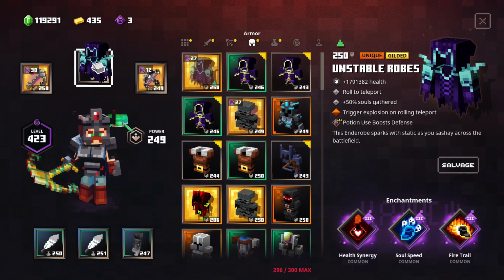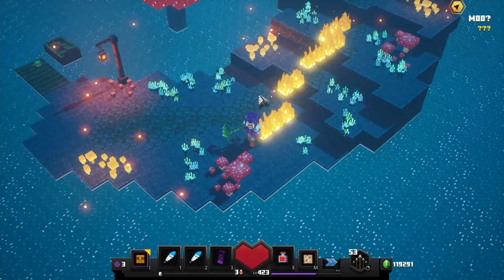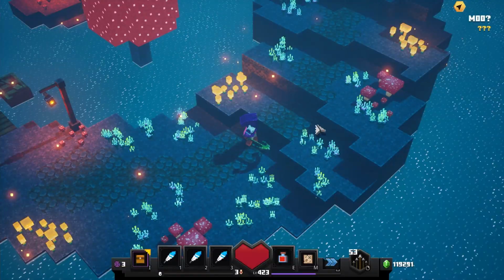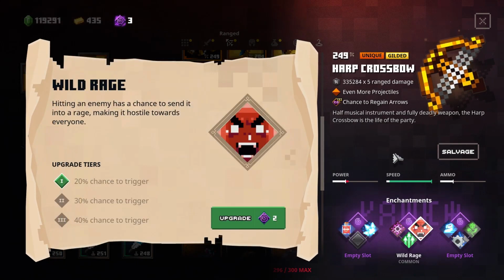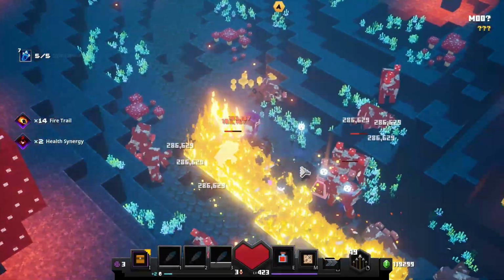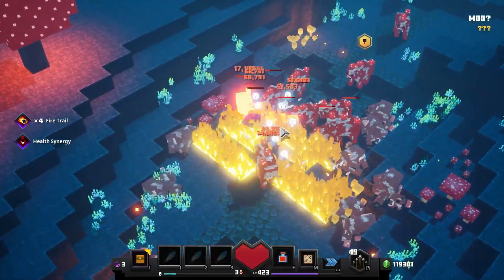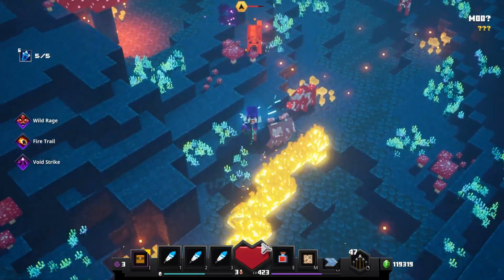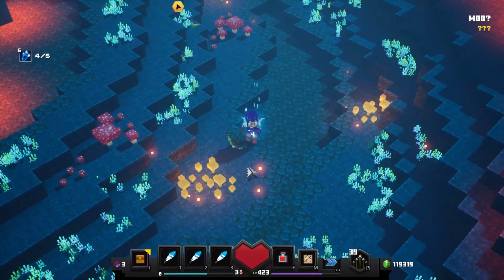"FIRE BUNNY" - UNSTABLE ROBES Fire Roll Build with Health Synergy Healing | Minecraft Dungeons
This is a new Echoing Void Minecraft Dungeons build. It uses the Unstable Robes armor's Roll to teleport to pass through enemies and burning them while doing so using 'Fire Trail' enchantment. We use Light Feathers to roll more and also synergize with 'Health Synergy' enchantment to heal as we use the feather artifacts.

No Potion Barrier is needed for this MD build and it's better to have things like cooldown to be able to work with fewer feathers (haven't tried that yet), Fire Focus to increase the fire damage, a bow with 'Void Strike' to increase fire damage before you pass through enemies, and 'Wild Rage' to let enemies fight each other before you rush through them to get less damage.

BUILD KEY COMPONENTS: Light Feathers, Unstable Robes (Health Synergy, Fire Trail).

This is not the final version of the build, but I share what gear you can use to improve it.

Another important tip, a 360-degree hit weapon like whirlwind with committed, artifact synergy, void strike, exploding is AMAZING for this build, you roll anyways, you get 80% extra damage and you release it in-between the enemies, void strike of melee increases the fire damage even more, they are more likely to explode as they are low (from the first attack). Trying to get one, it's perfect for this build!

I hope you enjoy this "Unstable Robes" fire roll Minecraft Dungeons top-tier build. Help improvements are welcome!